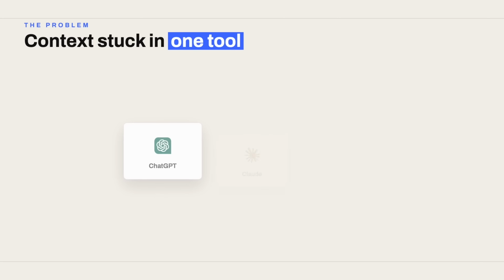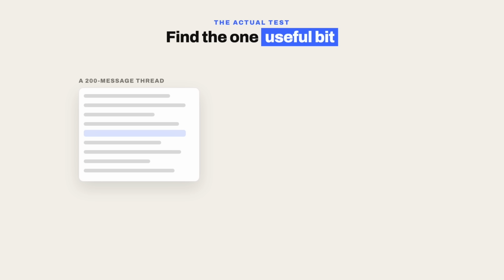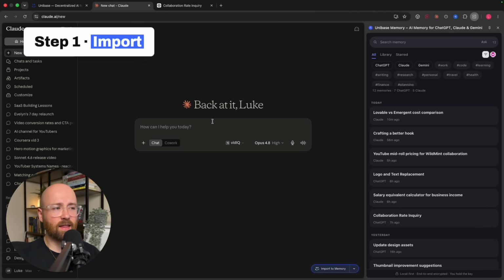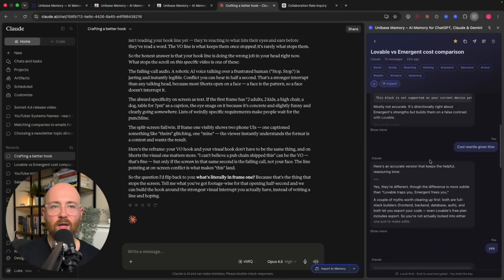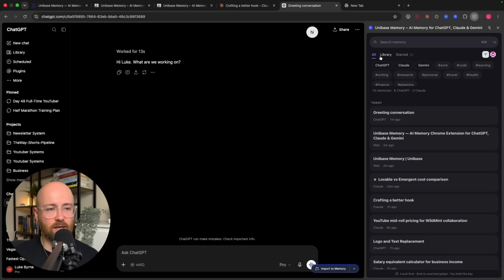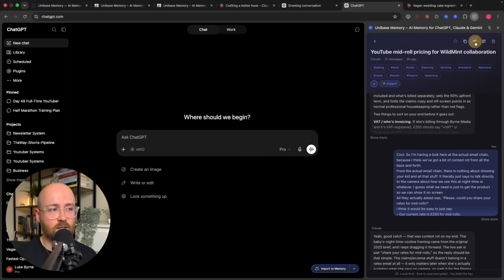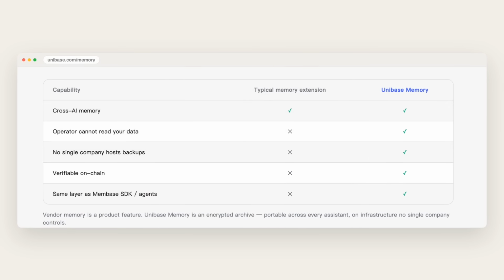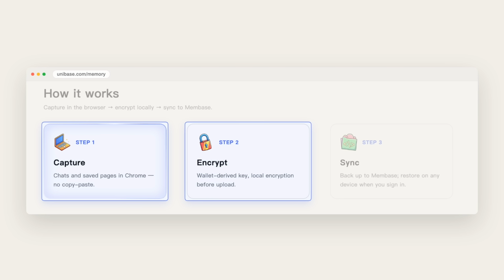I Stopped Copy-Pasting Between ChatGPT and Claude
ChatGPT and Claude are brilliant—until the context you need is trapped in a different AI.

In this video, I show you how to create one shared AI memory with Unibase. You’ll see how to import conversations, save webpages, organise your knowledge, search across old chats and send the exact context you need into another AI—without endlessly copying and pasting.

You’ll learn how to:

• Install the free Unibase Chrome extension
• Import individual chats or sync recent conversations
• Save complete webpages or selected text
• Organise memories with tags and stars
• Search across your saved AI conversations
• Move useful context between ChatGPT and Claude
• Understand how local storage and optional encrypted sync work

00:00 One memory across ChatGPT and Claude
00:44 Why switching between AIs kills your context
01:22 What shared AI memory should actually do
01:38 Unibase in action
02:03 Installing Unibase
02:18 Importing your AI conversations
03:03 Saving webpages and selected text
03:34 Organising memory with tags and stars
05:04 Sending saved context into any AI
06:13 Searching your memory with Ask
06:38 Real workflow: ChatGPT vs Claude
07:47 Privacy, local storage and encryption
09:00 Final thoughts and how to try it

Features and privacy policies can change, so review Unibase’s current documentation before storing sensitive information.